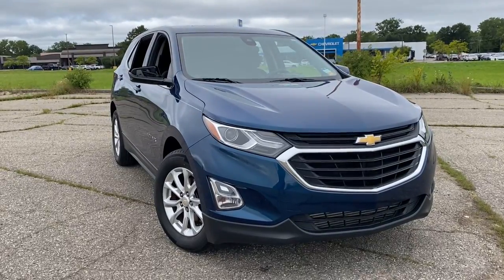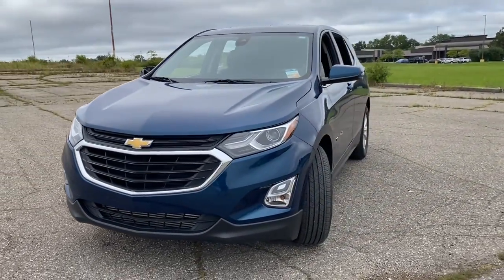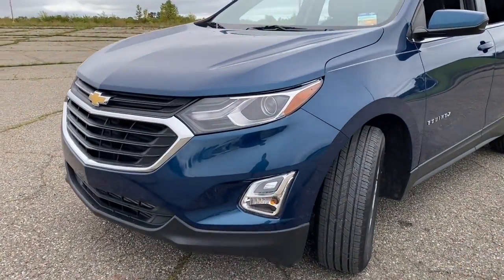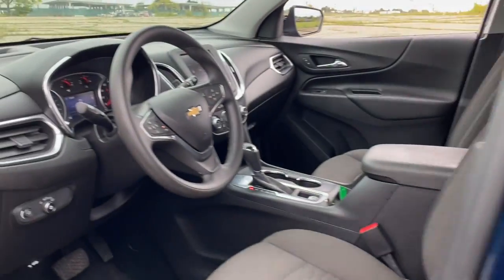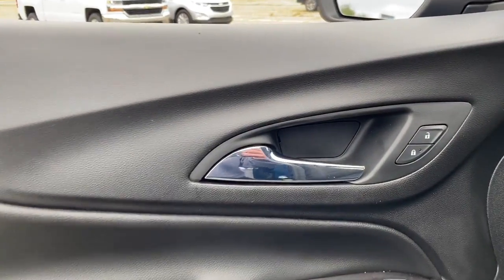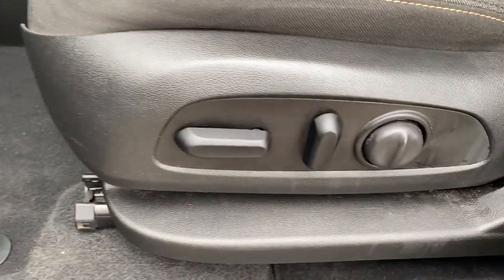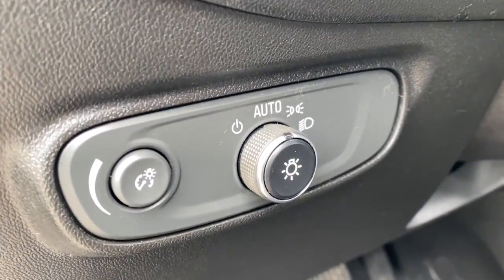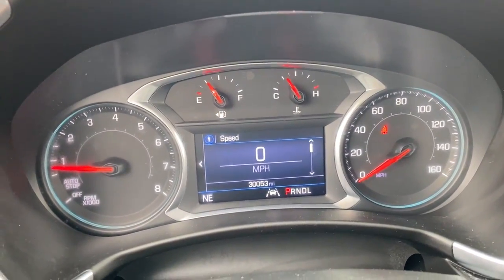2020 Chevrolet Equinox Waterford, Clarkston, Bloomfield Hills, White Lake, West Bloomfield 316472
Pacific Blue Metallic Used 2020 Chevrolet Equinox LT available in 475 Summit Drive, Waterford, Michigan at Joe Lunghamer Chevrolet. Servicing the Waterford, Clarkson, Bloomfield Hills, White Lake, West Bloomfield, MI area.

Equinox LT

2020 Chevrolet Equinox LT - Stock#: 316472

CARFAX One-Owner.brbrPriced below KBB Fair Purchase Price! Recent Arrival! 26/31 City/Highway MPGbrbrPacific Blue Metallic 2020 Chevrolet Equinox LT FWD 6-Speed Automatic Electronic with Overdrive 1.5L DOHCbrbrREMAINDER OF FACTORY WARRANTY INCLUDES WARRANTY GOOD TIRES GOOD BRAKES REAR BACK UP CAMERA LANE MONITOR ALERT APPLE CAR PLAY ANDROID AUTO RECENT TRADE IN Equinox LT 4D Sport Utility 1.5L DOHC 6-Speed Automatic Electronic with Overdrive FWD Pacific Blue Metallic Jet Black w/Premium Cloth Seat Trim 2 Rear USB Charging-Only Ports 2 USB Ports & Auxiliary Input Jack 6 Speaker Audio System Feature 6 Speakers 8-Way Power Driver Seat Adjuster Air Conditioning AM/FM radio: SiriusXM Bluetooth For Phone Power driver seat Power steering Power windows Preferred Equipment Group 2FL Premium audio system: Chevrolet Infotainment 3 Radio data system Radio: Chevrolet Infotainment 3 System w/AM/FM Rear window defroster Remote keyless entry SiriusXM Radio Steering wheel mounted audio controls 17 Aluminum Wheels 2-Way Power Driver Lumbar Control Seat Adjuster 3.50 Final Drive Axle Ratio 4-Wheel Disc Brakes ABS brakes Alloy wheels Apple CarPlay/Android Auto Auto High-beam Headlights Brake assist Bumpers: body-color Compass Delay-off headlights Driver door bin Driver vanity mirror Dual front impact airbags Dual front side impact airbags Electronic Stability Control Emergency communication system: OnStar and Chevrolet connected services capable Four wheel independent suspension Front anti-roll bar Front Bucket Seats Front Center Armrest Front Passenger 4-Way Manual Seat Adjuster Front reading lights Fully automatic headlights Heated door mirrors High-Intensity Discharge Headlights Illuminated entry Low tire pressure warning Occupant sensing airbag Outside temperature display Overhead airbag Overhead console Panic alarm Passenger door bin Passenger vanity mirror Power door mirrors Premium Cloth Seat Trim Rear anti-roll bar Rear reading lights Rear seat center armrest Rear window wiper Security system Set of 4 Wheel Locks (LPO) Speed control Speed-sensing steering Split folding rear seat Spoiler Tachometer Telescoping steering wheel Tilt steering wheel Traction control Trip computer Variably intermittent wipers Equinox LT 4D Sport Utility 1.5L DOHC 6-Speed Automatic Electronic with Overdrive FWD Pacific Blue Metallic Jet Black w/Premium Cloth Seat Trim 2 Rear USB Charging-Only Ports 2 USB Ports & Auxiliary Input Jack 6 Speaker Audio System Feature 6 Speakers 8-Way Power Driver Seat Adjuster Air Conditioning AM/FM radio: SiriusXM Bluetooth For Phone Power driver seat Power steering Power windows Preferred Equipment Group 2FL Premium audio system: Chevrolet Infotainment 3 Radio data system Radio: Chevrolet Infotainment 3 System w/AM/FM Rear window defroster Remote keyless entry SiriusXM Radio Steering wheel mounted audio controls.brbrAwards:br  * 2020 IIHS Top Safety Pick with specific headlightsbrbrJoe knows used cars.